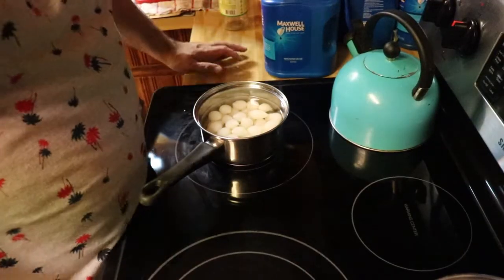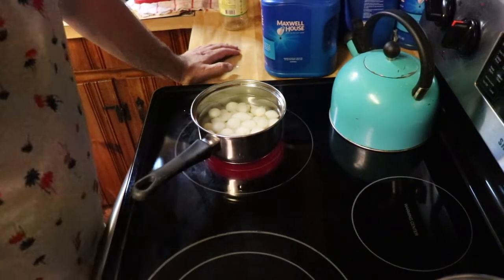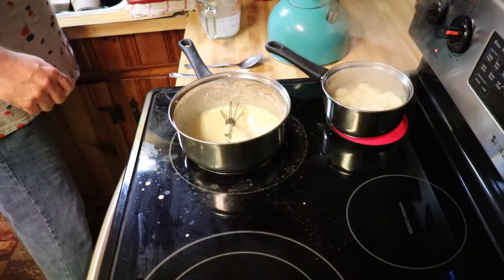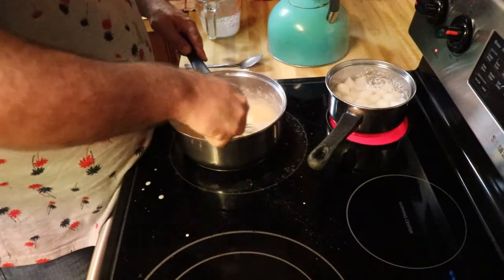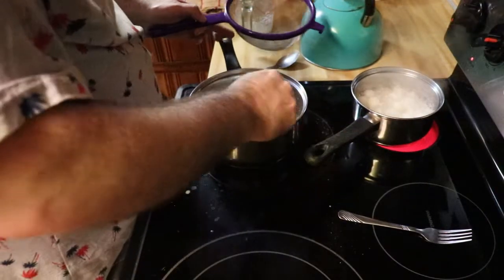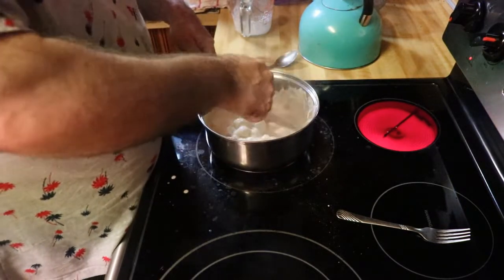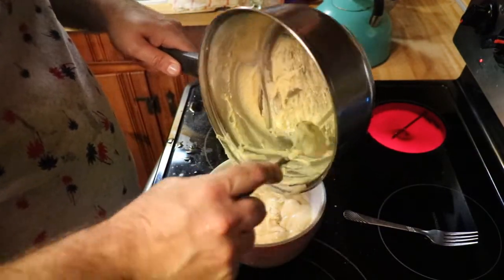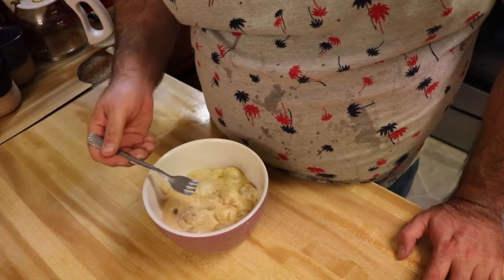Creamed Onions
1 - 16oz jar of cocktail onions
2 tablespoons of flour
1 cup of heavy cream
2 tablespoons of butter
¼ teaspoon of salt
¼ teaspoon of pepper
½ teaspoon of paprika